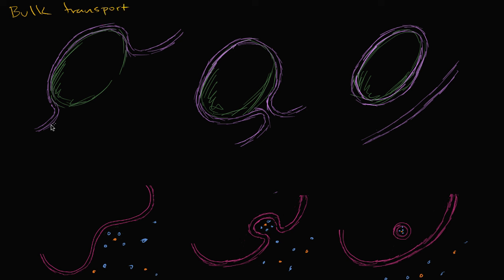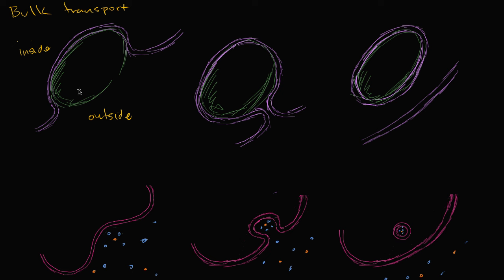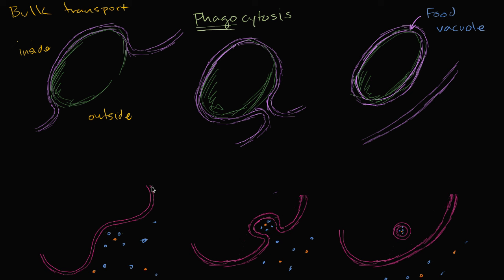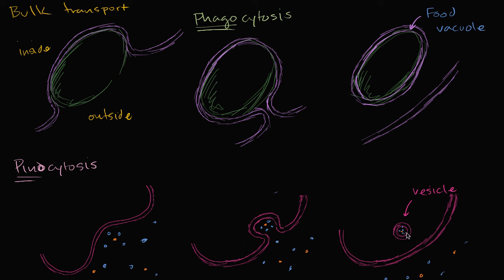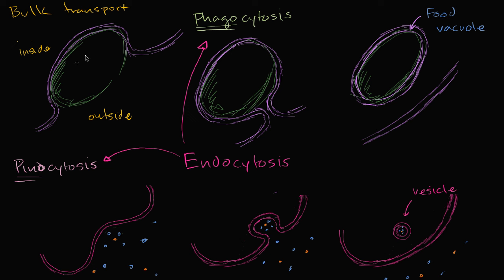Endocytosis, phagocytosis, and pinocytosis | Biology | Khan Academy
Bulk transport: endocytosis, phagocytosis, and pinocytosis.

Biology on Khan Academy: Life is beautiful! From atoms to cells, from genes to proteins, from populations to ecosystems, biology is the study of the fascinating and intricate systems that make life possible. Dive in to learn more about the many branches of biology and why they are exciting and important. Covers topics seen in a high school or first-year college biology course.